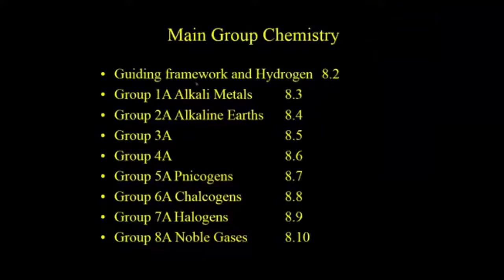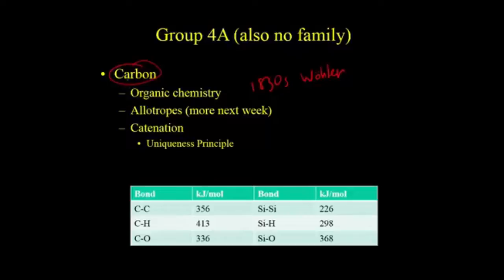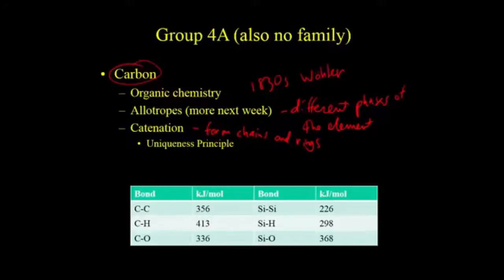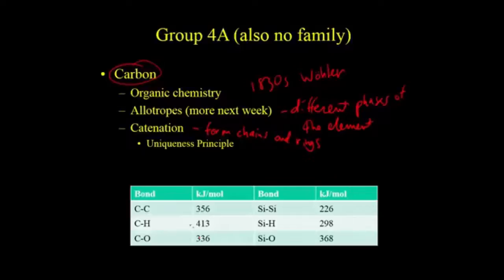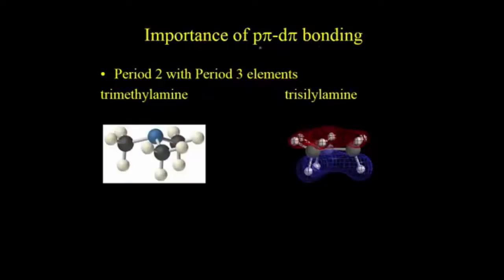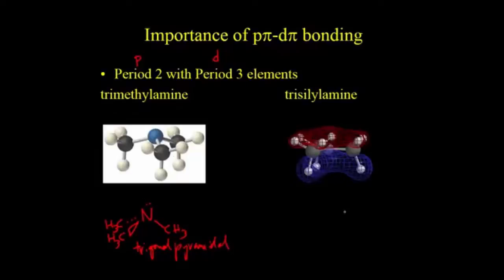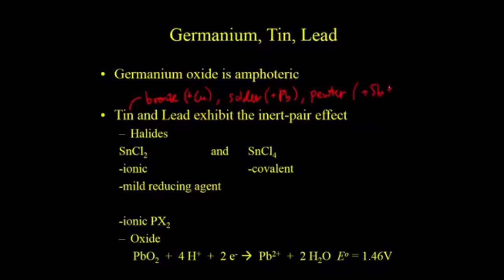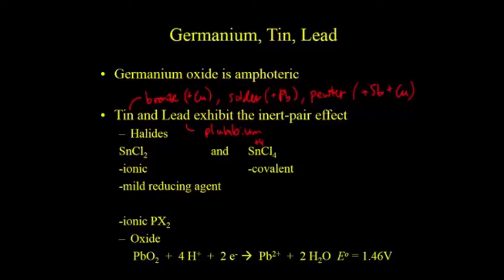Inorg Chem lect15 main group part e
CHE 422 Inorganic Chemistry Group 4A